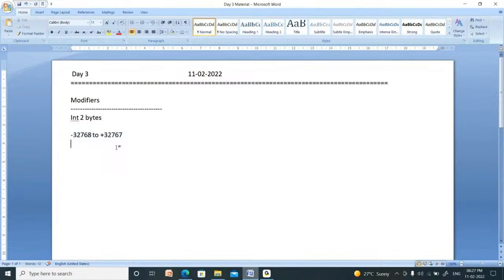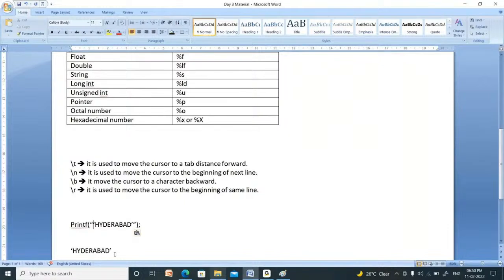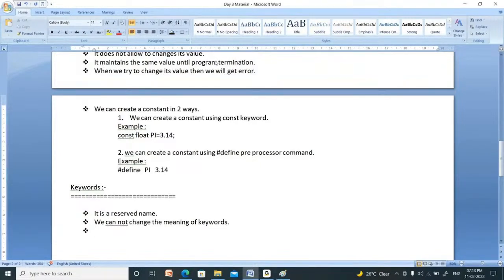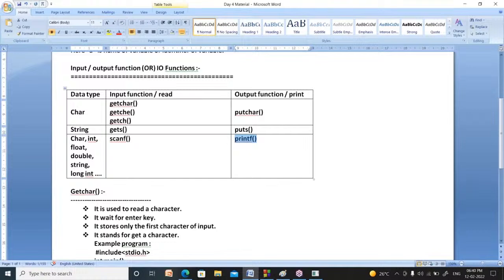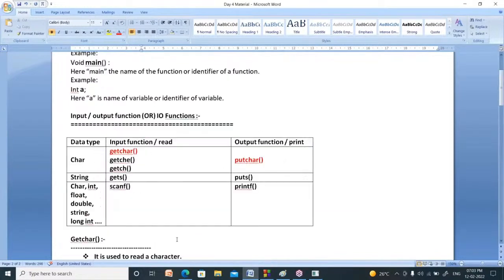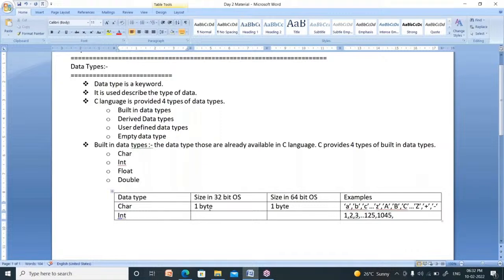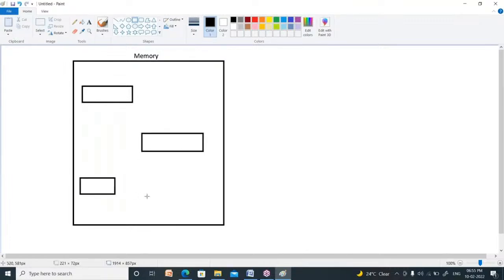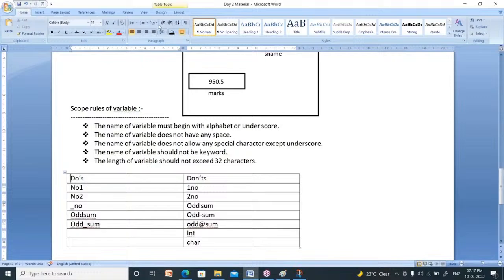C-LANGUAGE tutorials by Mr. M.C.P. Saheb Sir